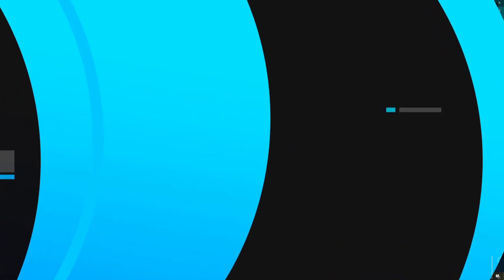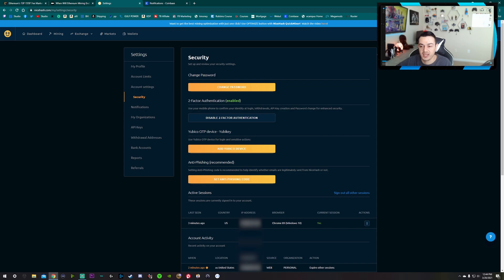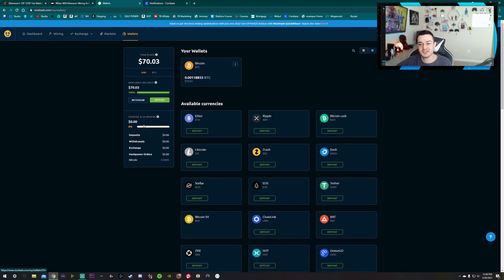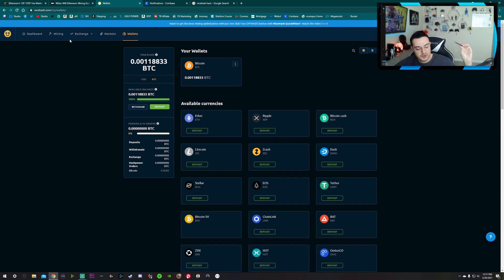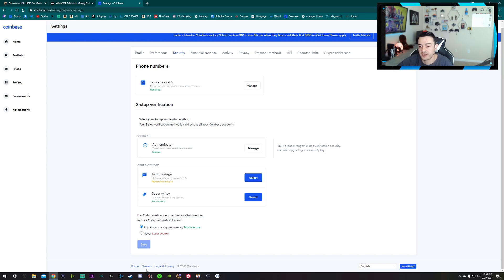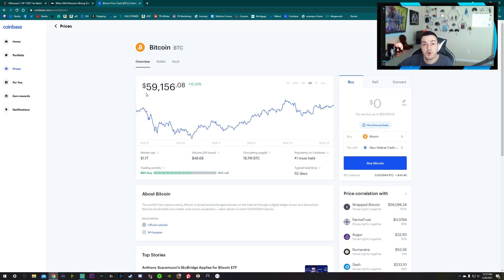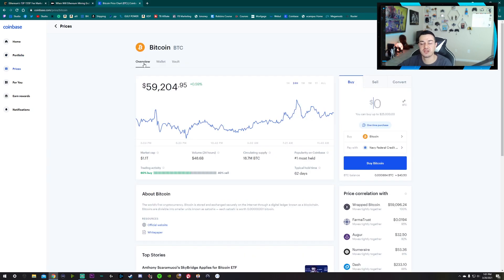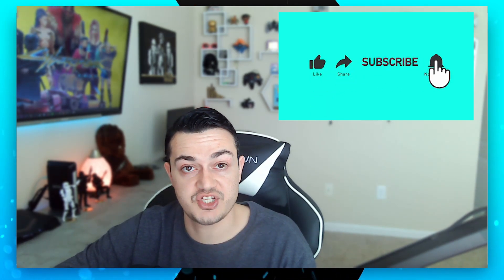Secure Your Nicehash and Coinbase Accounts From Hackers and Viruses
With the potential threat of having your crypto mining and trading platforms hacked and losing your coins, it is a must to safe guard your information. There are a few quick and easy steps such as activating two factor authentication (2fa), and storing your long term digital currency in the coinbase vault or even better a cold storage hard wallet like a Trezor or Ledger. I will walk you through the settings of both platforms and give some tips along the way.

Ledger Nano S (my hard wallet):

Nano X:

CoinBase ($10 Free Bitcoin when you buy/sell $100 of crypto)

NiceHash Mining Platform: Easiest place to mine from your gaming PC

0:00 Intro
0:48 Nicehash Settings
8:28 Coinbase Settings
12:20 Invest in Crypto or Mine, or Both?
15:48 Coinbase Vault
16:36 Final Thoughts
17:10 Thank you for watching

**My Gear**

3rd Monitor (40” TV)

Razer Viper Ultimate:

Elgato Stream Deck XL:

Elgato Key Light Air:

Elgato Ring Light: